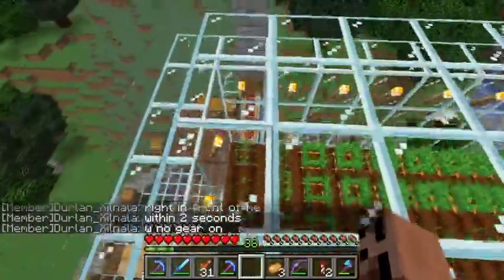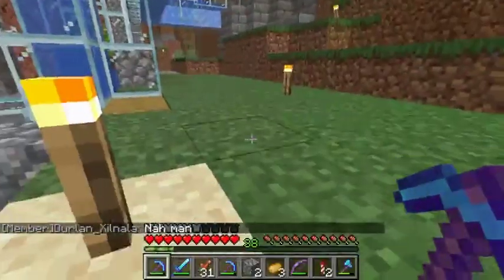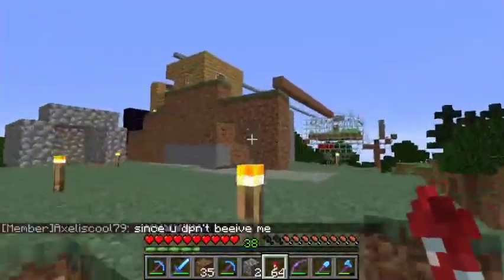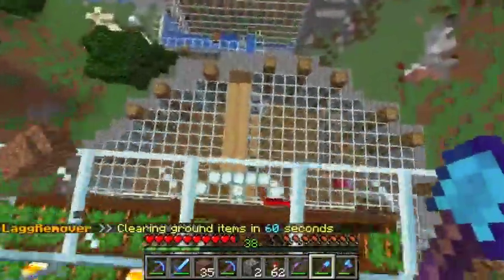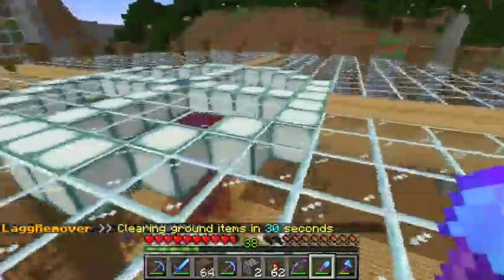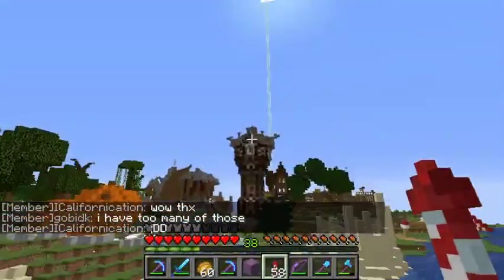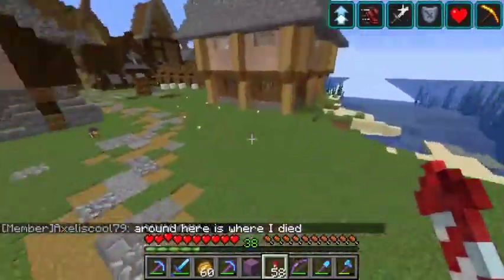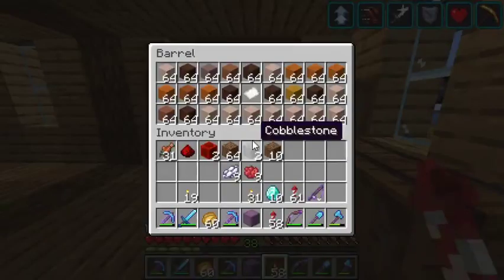Lets Play Minecrat - Ep 5 Redstoning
I play with some redstone, creating a piston door, autosmelter and villager farm. plus a tour of the shopping district